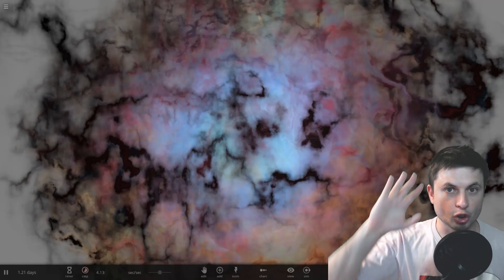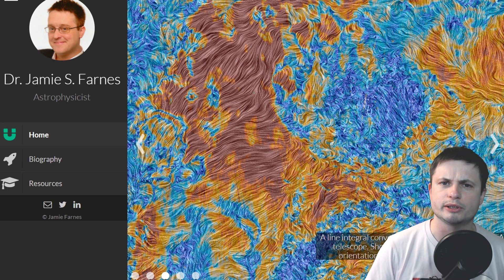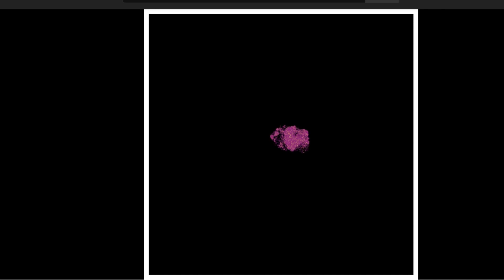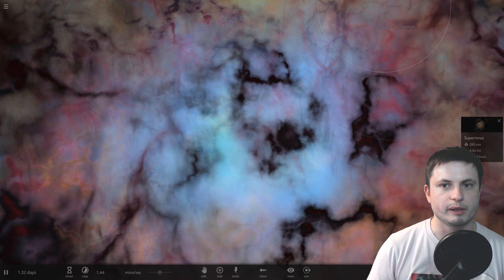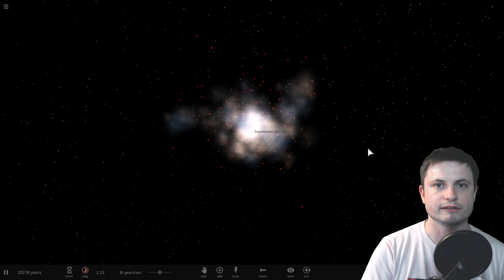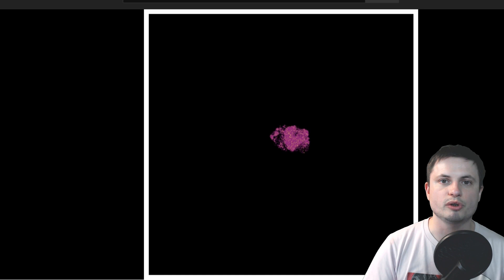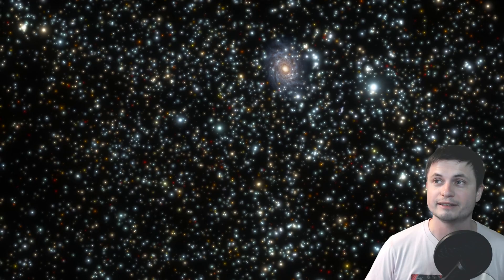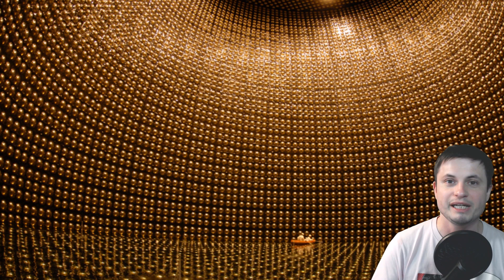Did This Scientist Just Solve The Mystery of Dark Matter and Dark Energy?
In this video, we will talk about a new theory that may explain what Dark Matter and Dark Energy really are.

1GFiTKxWyEjAjZv4vsNtWTUmL53HgXBuvu

Specifically, great thanks to the following members:

Mayumi
Lilith Dawn
William
Tim Sageser
Nick Dolgy
Luminger
Lauren Smith
Brad Ashmore
Michael Tiganila
Marin Templeton
Jordan
Michael Mitsuda
Mark Teranishi
Greg Lambros
Galaxia
Lyndon Riley
The Amazing Spatterman
Alexander Leimbeck
Sander Stols
Kai Raphahn
Sergio Ruelas
Moonic
Olegas Budnik
Chase Staggs
Robert MacDonald
Jer
Tracy Burgess
Leo Wehrli
Jason Neuschmid
Gordon Cooper
Adrian Sierra
Arikkat A Unnikrishnan
Aneliya Pancheva
Becky
Steven
Jayjay Volz
Alexander Mahrt
AA
Aneliya Pancheva
Andy DeLay
Angelina Werner
Bob Davies
Jakub Glos
Andrey Vesnin
Steve Wotton
MrR